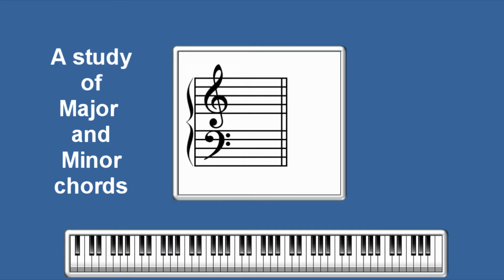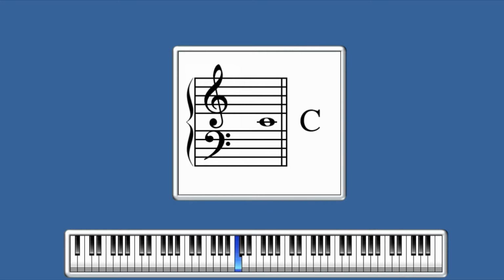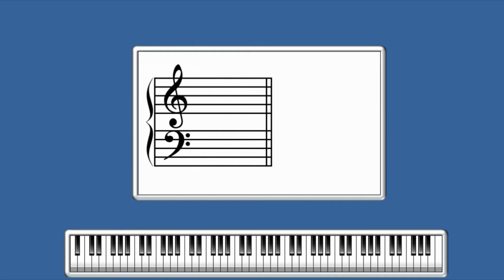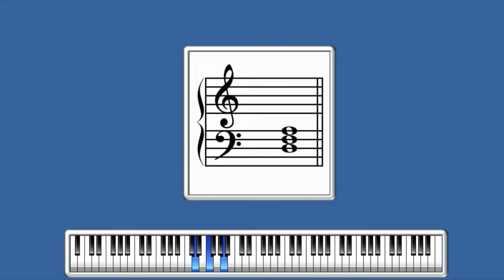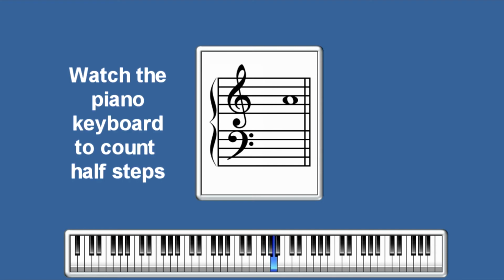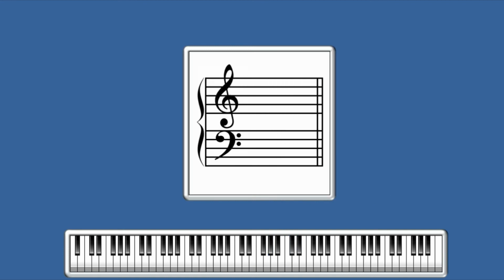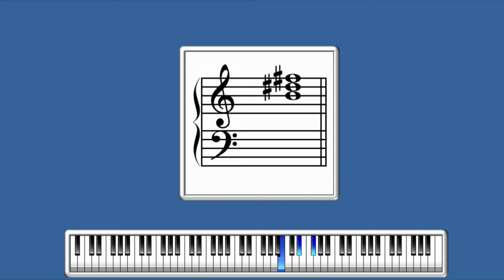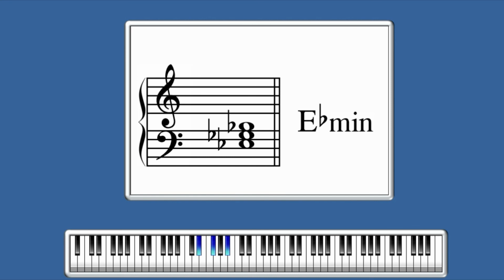Major and Minor Chord Study/Review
Learn how to identify major and minor root position chords/triads on the staff and piano keyboard.